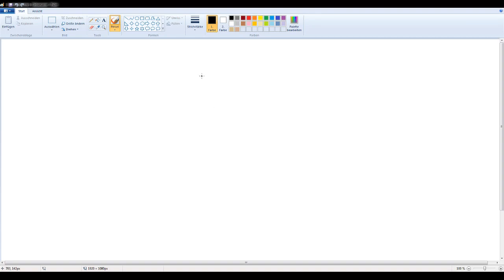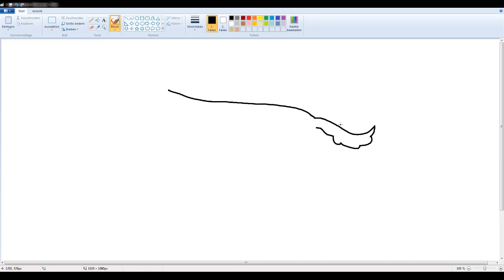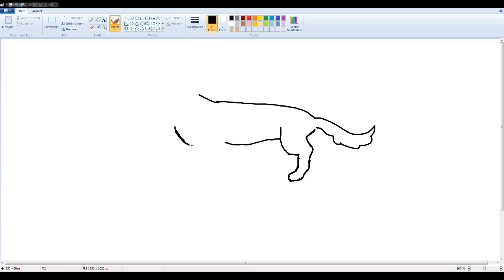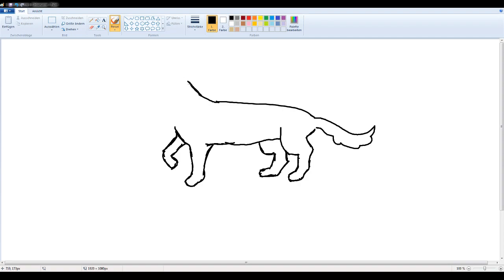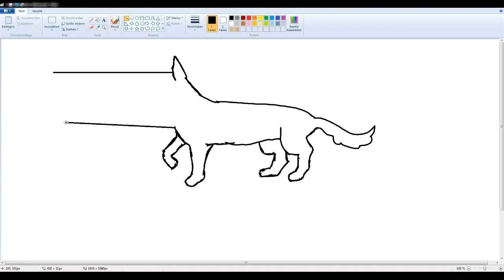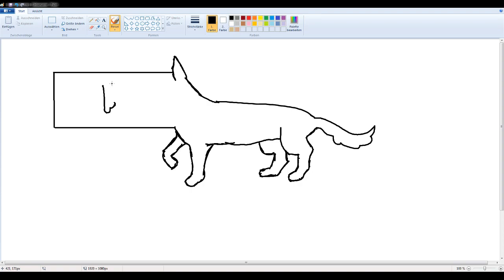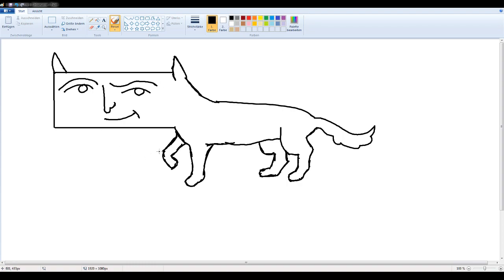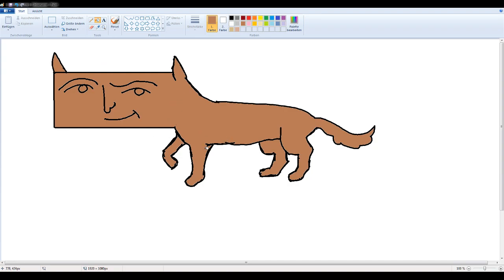How to draw a simple dog in MS Paint